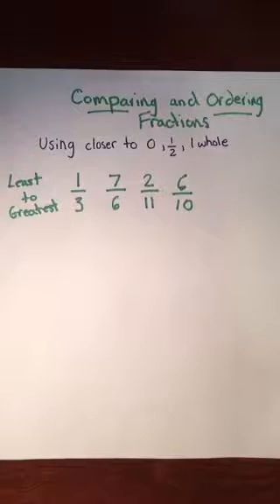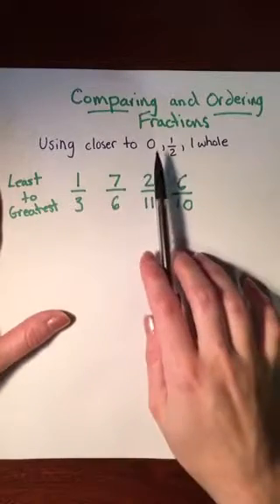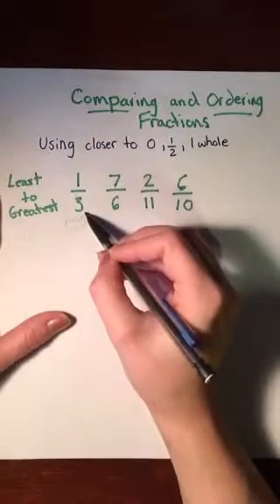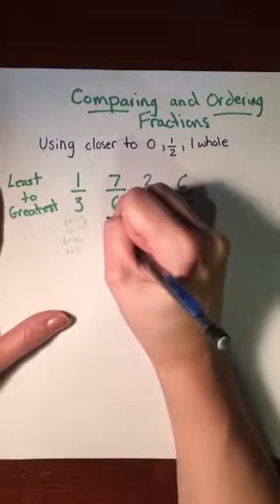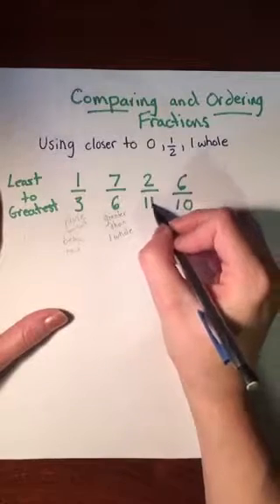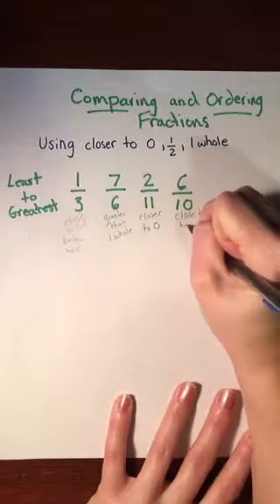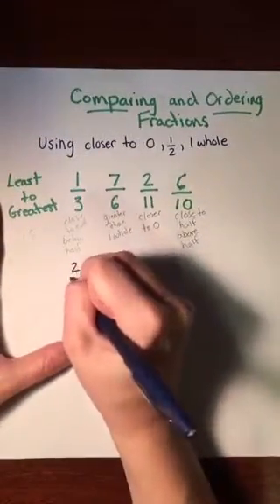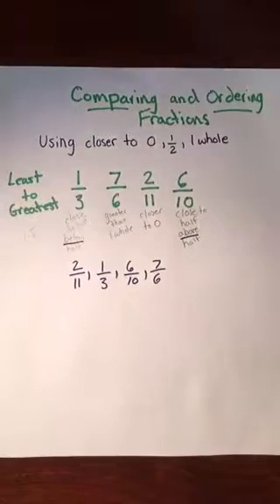2.07 Comparing and Ordering